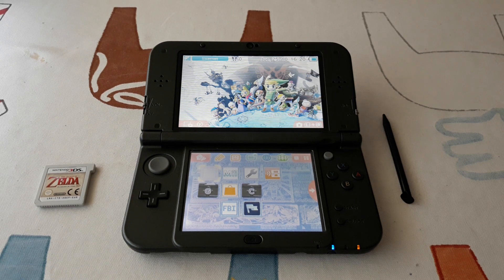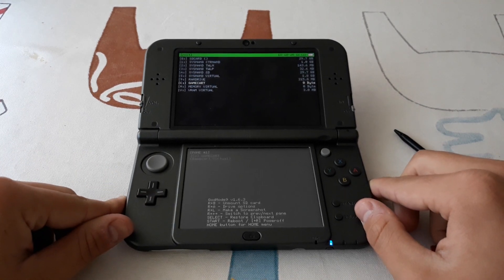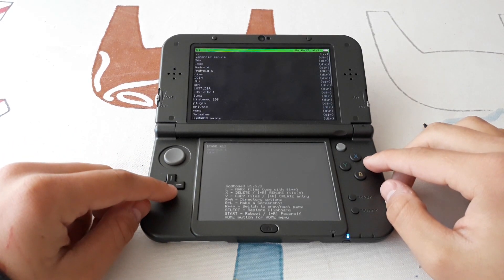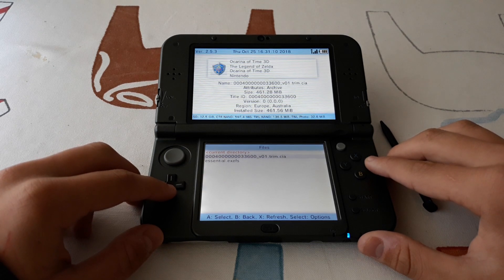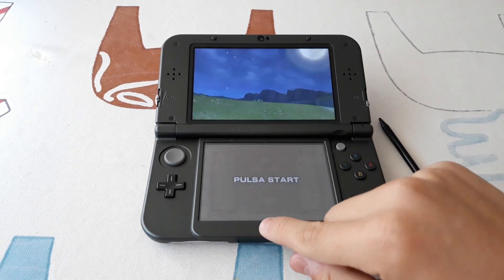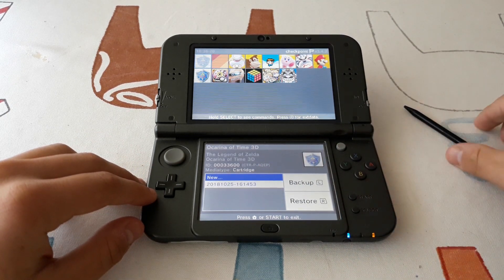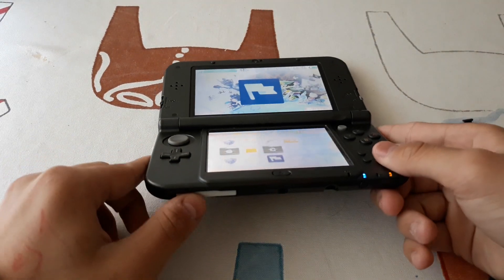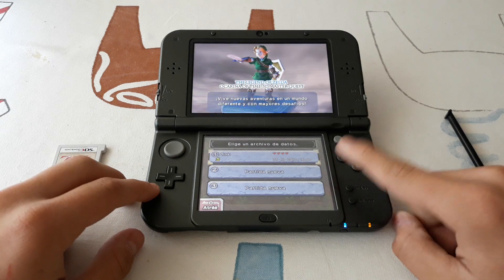How to dump a 3ds cartridge to the SD card. Play it without the cartridge!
Today I show you how to dump a 3ds cartridge. I also show how to install games with FBI.

I also accept video requests in the commentary section.